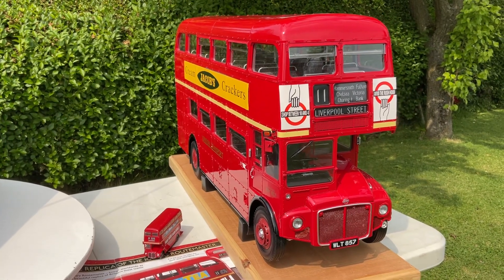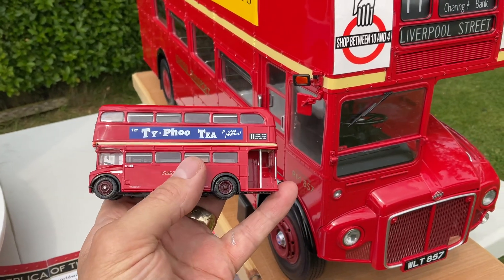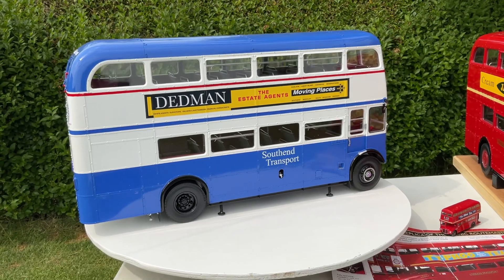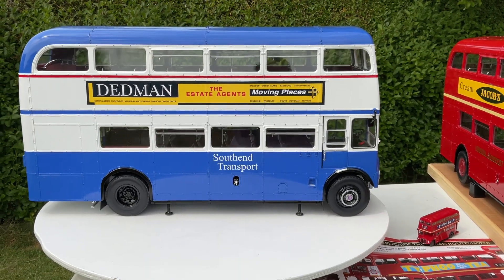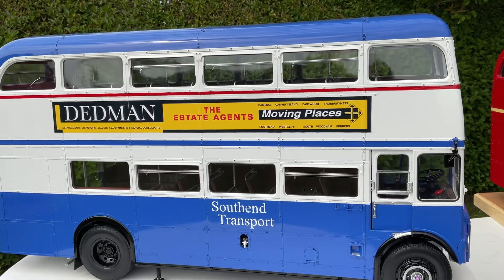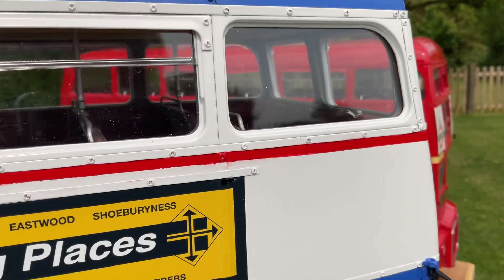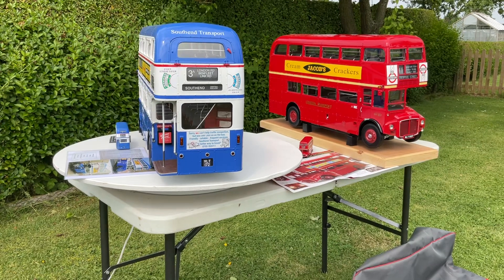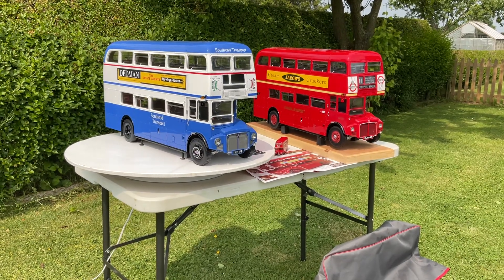Agora Models Special ROUTEMASTER VLT172 Finished SHOWCASE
Hi everyone and thank you for viewing this video , this is the finished showcase for the agora model’s special modded Routemaster VLT172 fleet number 102 made and modded by myself Dave Say alongside the standard red LONDON TRANSPORT Routemaster WLT857 , seen together for the first time since finishing , both of these wonderful models have been supported by the lovely people over at agoramodels.com where you can find your own model kit of this famous bus but only in the red London livery which as you can see in my video is an absolutely gorgeous model without any modifications at all , basically I was given the challenge to go wild and make something rather special that would be both pleasant to the eye and pleasing to the bus enthusiasts, I originally ran a vote on a few forums as to which Routemaster I should make out of the standard kit and you the public have chosen the Southend Transport livery as it appears much missed both in model form and up until recently in real form thankfully both these areas have now been addressed , the choice of which one was easy as ST used VLT172 as a showbus and so was well known amongst the bus enthusiasts world , my greatful thanks goes to John Lidstone for facts and figures about this wonderful bus also many thanks goes to Peter Kurton for the exterior and interior stickers who can be contacted via email only at if you need any stickers for your Routemaster build he has hundreds and are very reasonably priced, if you have followed this from the beginning then thank you so much for your patience as it’s not been easy for me with having some serious health issues that I have and also my close family has had some difficult times with their health too so obviously family and health issues come before anything but we’ve managed to see this wonderful model through to the end with all your help thank you all so much , and if you want to go further with this build there is thanks to my good friend HORLIXS a Bluetooth adaptation that you can make to fit this model please check out Horlixs on YouTube where there’s a full explanation and if you wish to take up that offer please get in touch with partworkupgrades.com mr Ian cambell who runs partworkupgrades will be willing to help with lots of other Routemaster and other model modifications etc , greatful thanks goes to agora model team without you guys n dolls this would not have been possible ,, thank you so much and finally thank you to all of you who have encouraged me either by liking the channel or writing a comment thank you all so much too ,,,,, ps please note the next Routemaster modification is already on the way watch out for the open top one coming soon ,